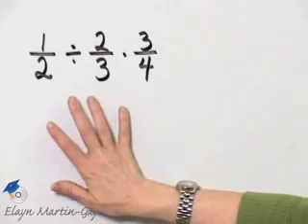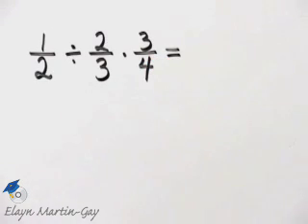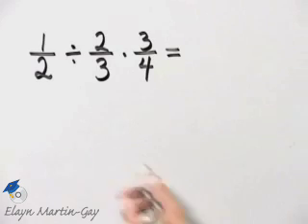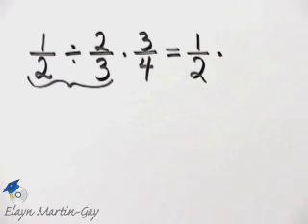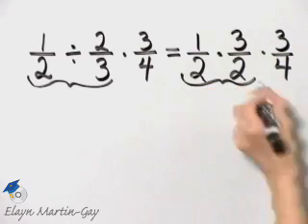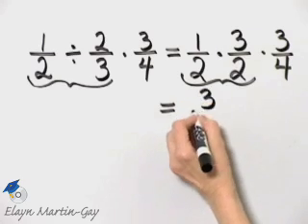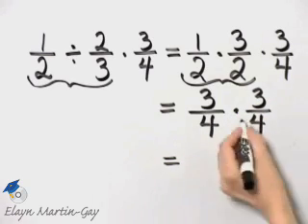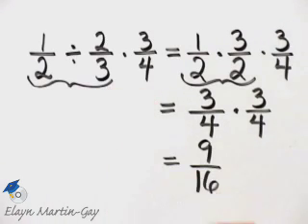Martin-Gay Prealgebra Ch 4 Ex 25